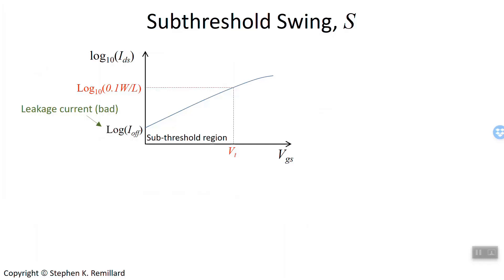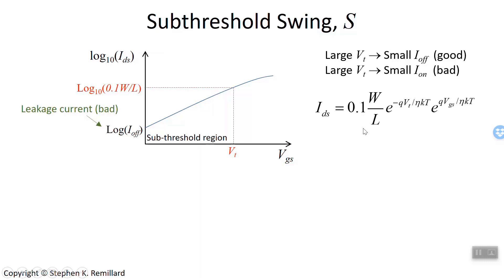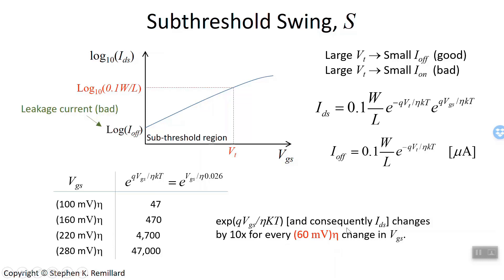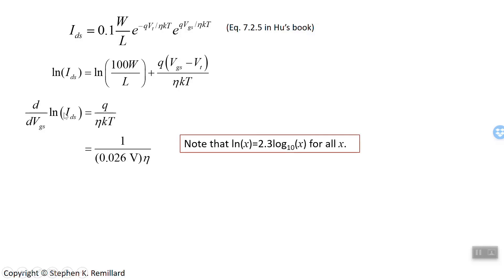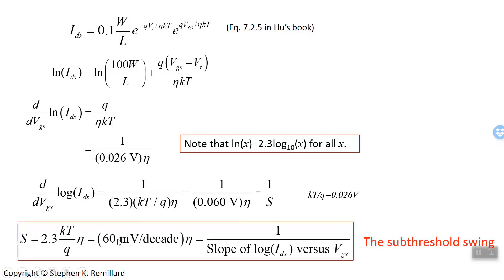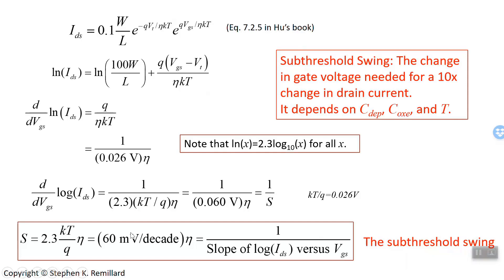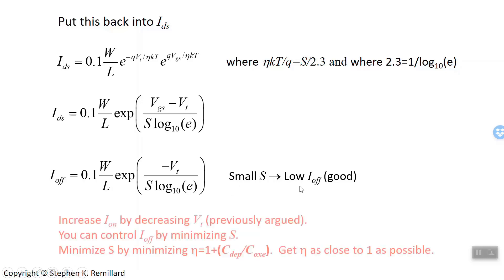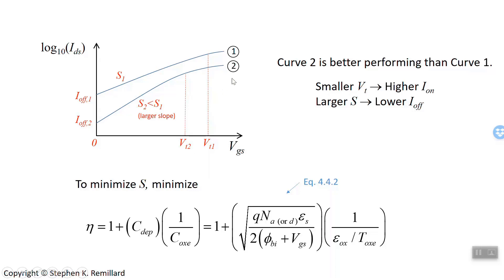Subthreshold Current and Subthreshold Swing of a MOSFET in two parts, Part 2, Lecture 72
Part 2 of 2.  The slope of the IV characteristic below threshold reveals important details about the performance of the MOSFET.